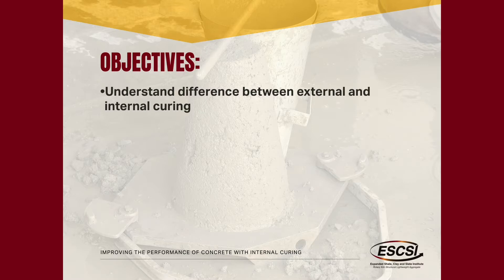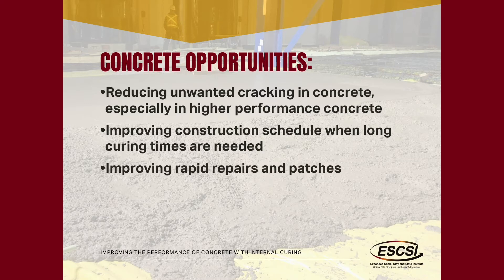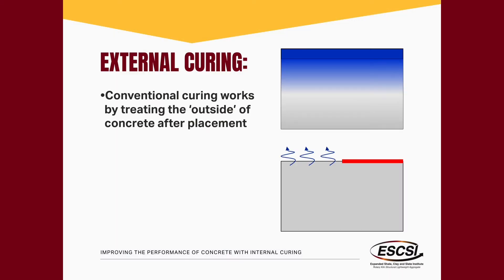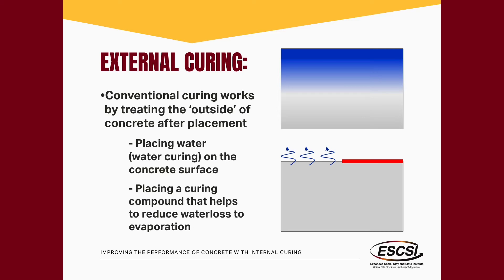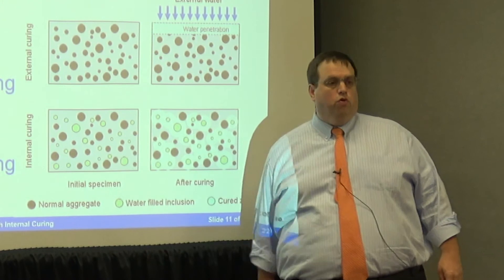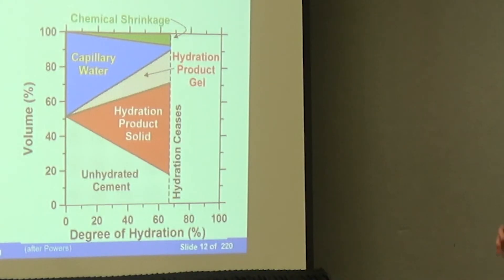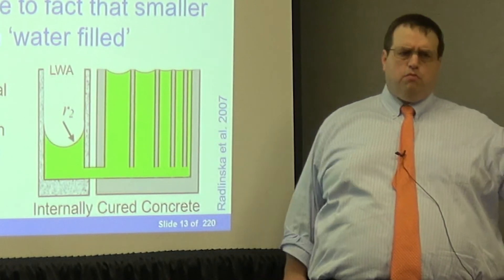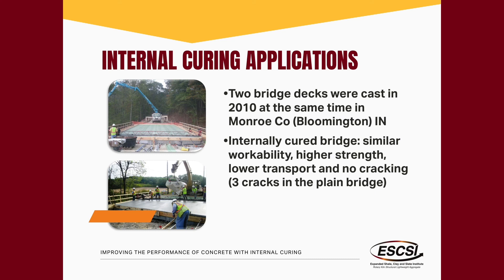Improving the Performance of Concrete with Internal Curing (Internal Curing Module 1)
This presentation was developed as part of a series for the Expanded Shale, Clay and Slate Institute by Dr. Jason Weiss, PhD of Oregon State University. The objectives include understanding the difference between external and internal curing, why the use of internal curing is needed today, understanding the science of internal curing, understanding which properties of concrete can be improved with internal curing and examining the recent steps the industry is taking to implement internal curing.